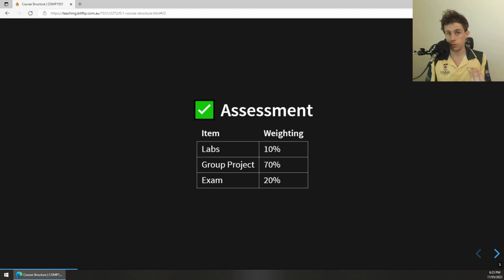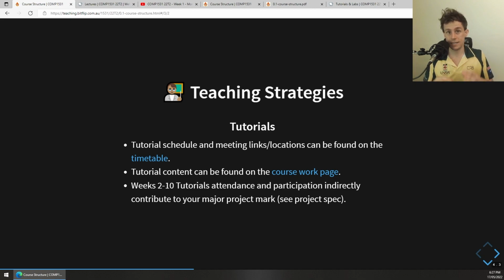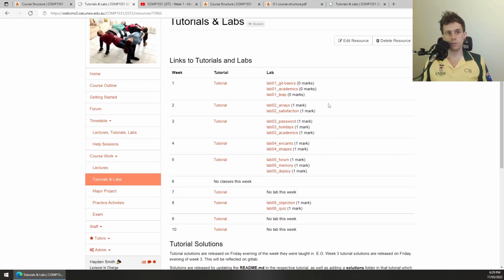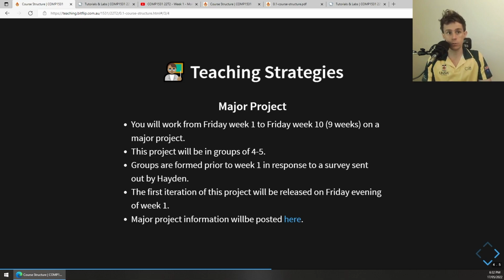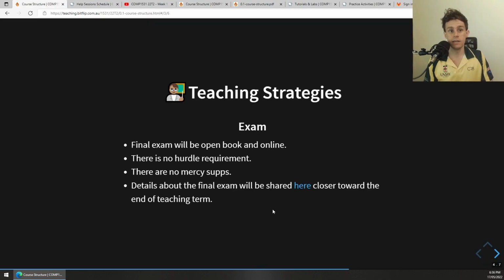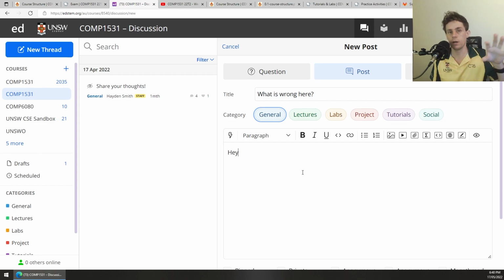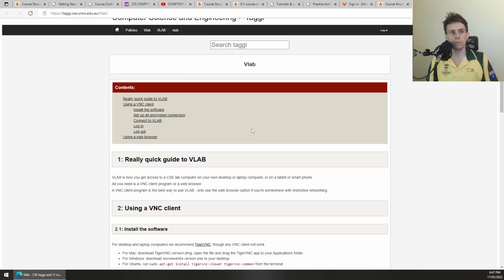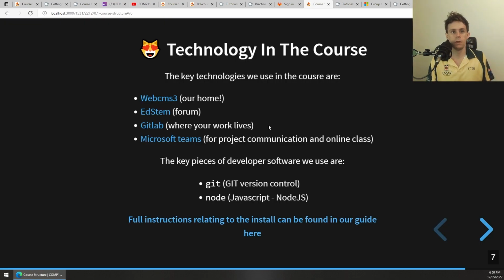COMP1531 22T2 - 0.1 - Admin - Course Overview